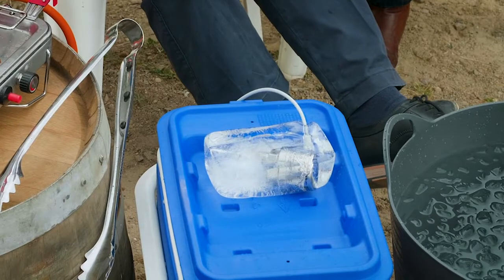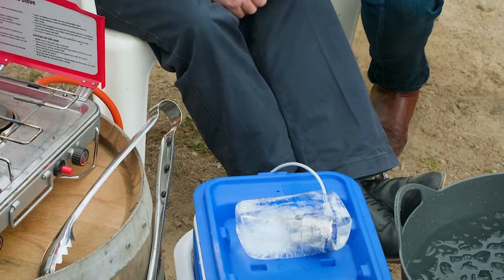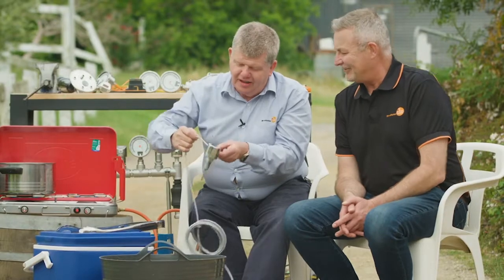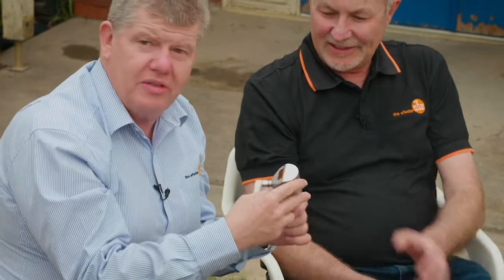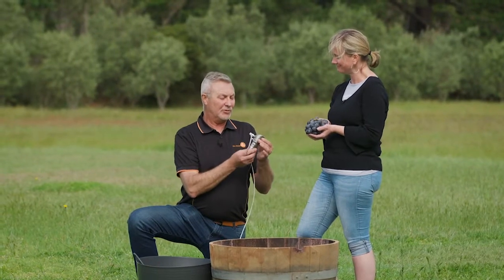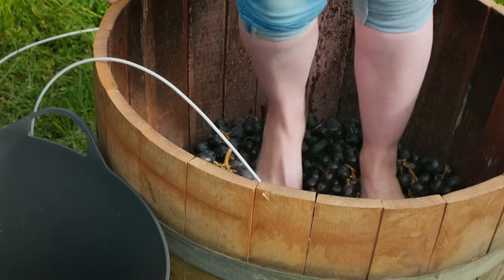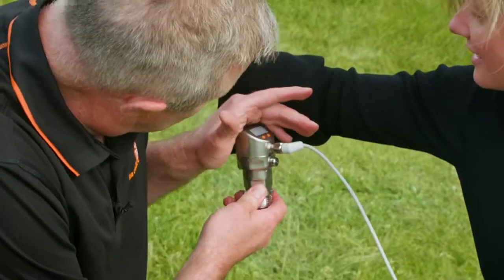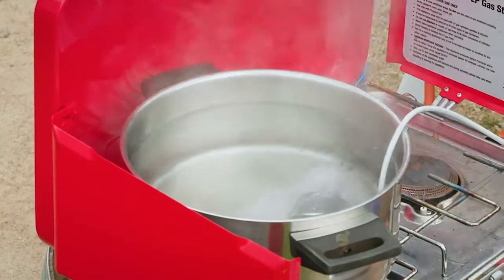Still working - ifm temperature sensors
ifm Australia putting ifm’s products through some tough some tests!